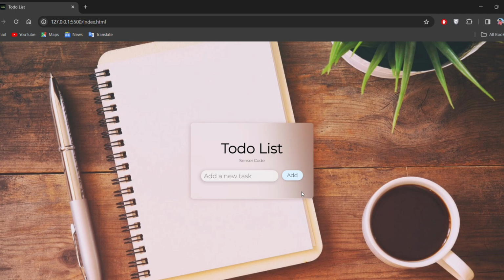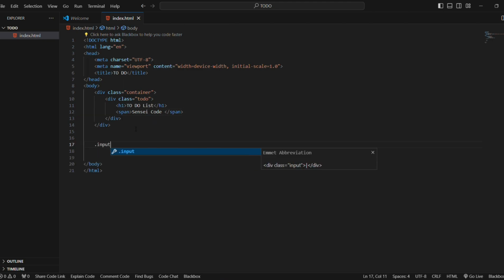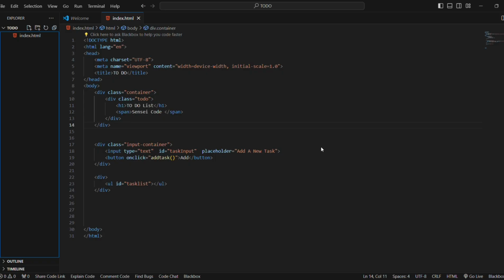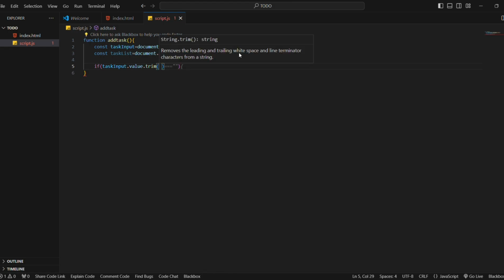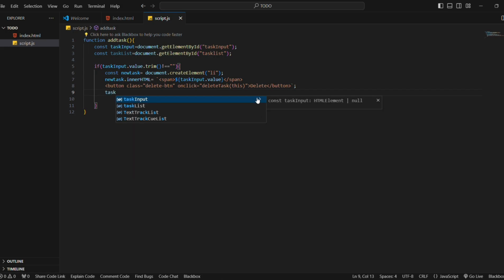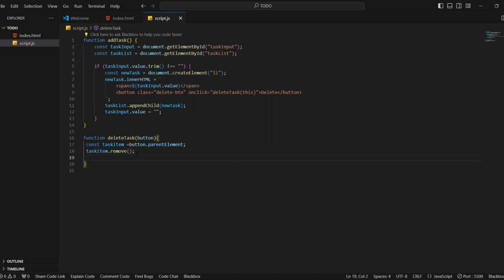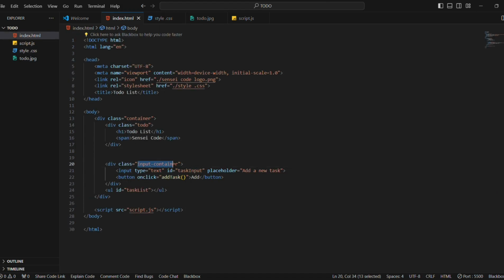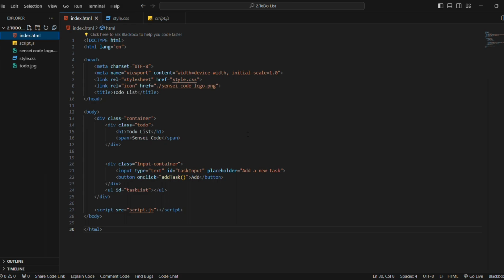Build a TO-DO App Using HTML,CSS & Java Script | Java script for beginners.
"Ready to create your very own Simple and Effective To-Do List App? Dive into this step-by-step tutorial where you'll learn to craft a sleek To-Do List Website using the trifecta of HTML, CSS, and JavaScript magic! How to create to To-Do List Website using HTML, CSS, and JavaScript.

In this hands-on project, we'll build a Task Manager that lets you easily add, mark, and delete tasks. Simply jot down your new task in the input field, hit the 'Add' button, and voila! Your task is seamlessly added to the list.

But that's not all! Want to mark a task as complete or incomplete? Just click on the task name and watch it transform! And for those tasks you've conquered or simply want to bid farewell to, we've added a neat little 'close' icon to swiftly delete them from your To-Do List.

What makes this JavaScript Project extra special? We're integrating the power of Local Storage, ensuring that your task list stays put even if you close and reopen your browser. So whether you're a seasoned developer diving into new tasks or a beginner eager to master JavaScript, this project is perfect for you!

Join us as we explore JavaScript To-Do List, Task Management with JavaScript, and dive into creating a user-friendly To-Do List Application. Let's turn those tasks into a breeze of productivity!"